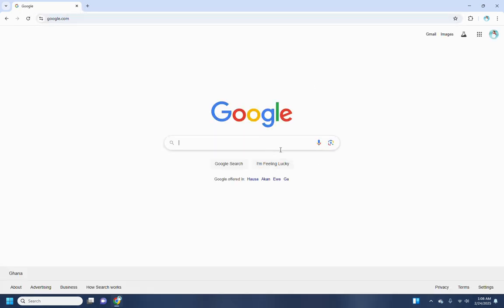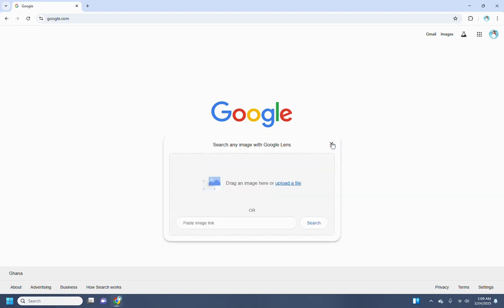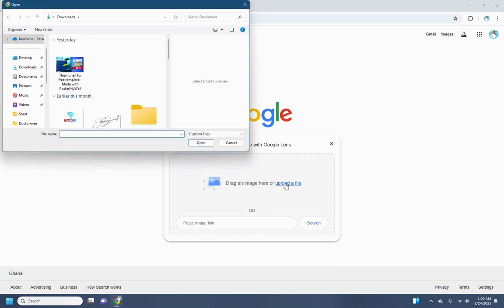search Google by image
On your Android phone or tablet, go to the Google app or Chrome app .
Go to the website with the image.
Touch and hold the image.
Tap Search image with Google Lens. ...
At the bottom, scroll to find related search results.
To refine your search, tap Add to your search.
Enter keywords.